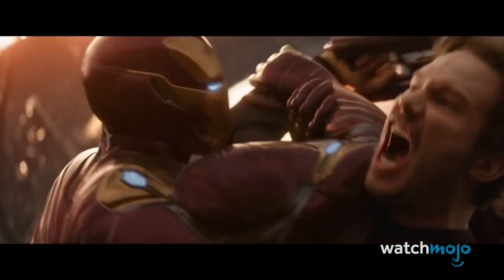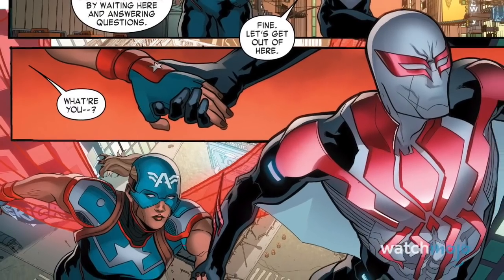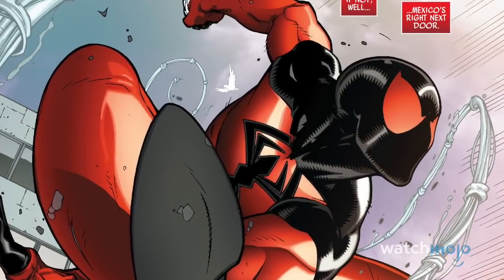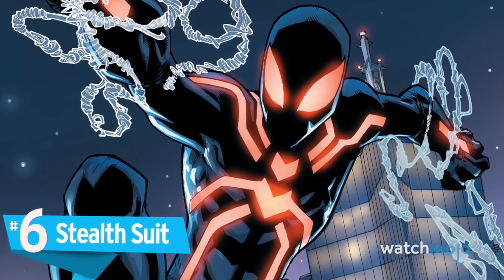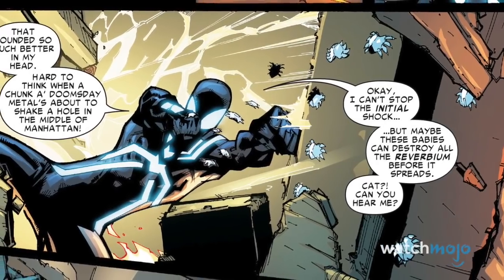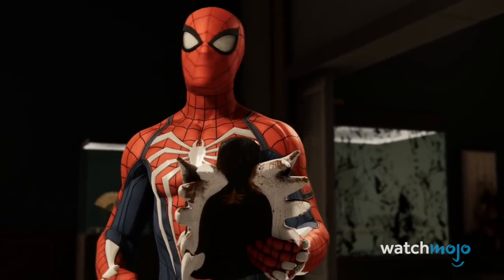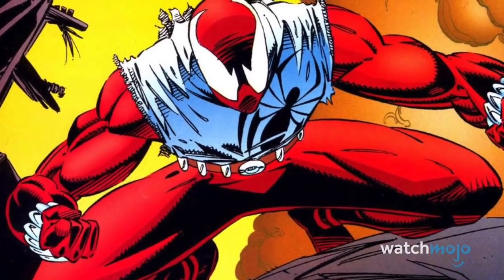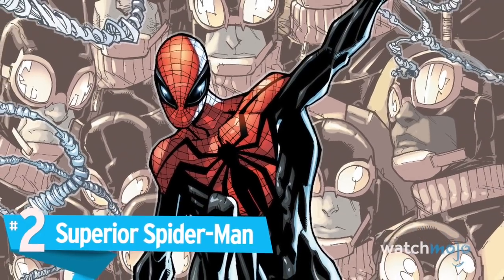Another Top 10 Iconic Spider-Man Costumes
Do you like comics? Maybe you like Justice League! Why not try your knowledge against our Hardcore Trivia?
Another Top 10 Spider-Man Costumes
You can always judge a spider by his threads. For this list, we’re once again taking a trip to the wall-crawler’s closet to look at some more of our favorite Spidey suits, whether worn by Peter or other Spider-People. Join WatchMojo as we count down our picks for the Another Top 10 Spider-Man Costumes.

Check out the voting page for this list and add your picks Special thanks to our user Shifter Firdaus for suggesting this idea!

10) MCU Iron Spider
9) AllNew, AllDifferent SpiderMan 2099
8) Kaine
7) SpiderGwen
6) Stealth Suit
5) Insomniac SpiderMan Suit
4) Scarlet Spider (Ben Reilly)
3, 2 & 1???